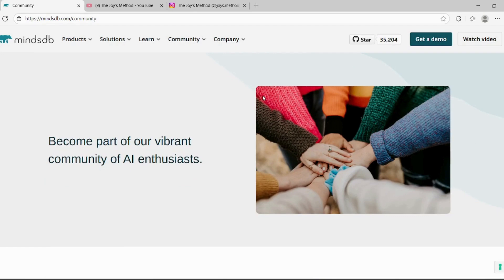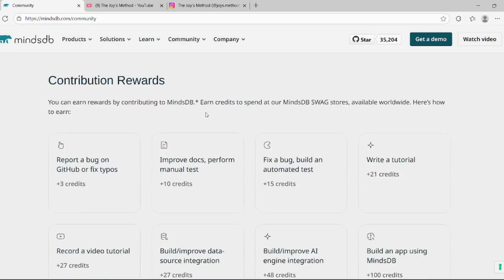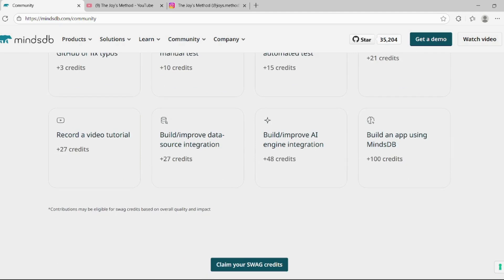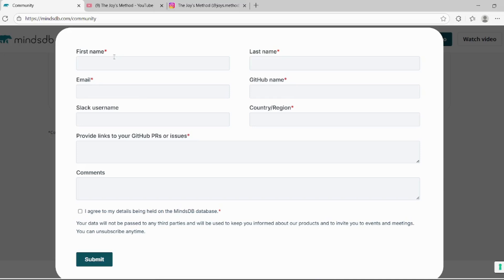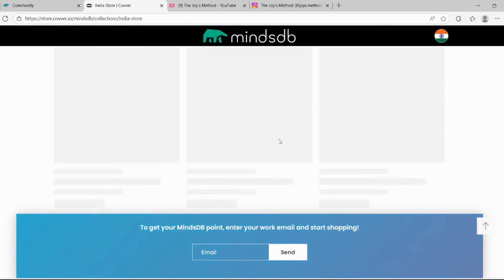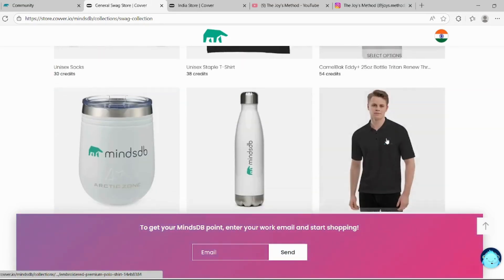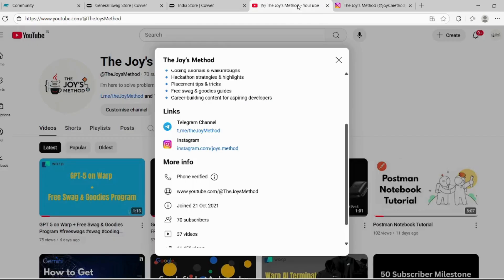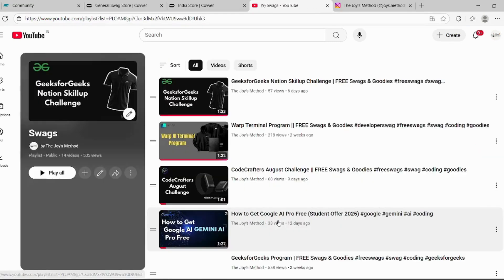MindsDB Open Source | Earn FREE Swags & Goodies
💡 Want FREE swag & goodies? Here’s your chance!
MindsDB is an amazing open-source AI platform, and they’re rewarding contributors from all around the world. Whether you’re a coder, content creator, or tester — there’s a reward waiting for you!

🎯 How You Can Contribute & Earn Credits:

🐛 Report a bug on GitHub or fix typos → +3 credits
📄 Improve docs or perform manual testing → +10 credits
🔧 Fix a bug or build an automated test → +15 credits
✍ Write a tutorial → +21 credits
🎥 Record a video tutorial → +27 credits
🔌 Build/improve data-source integration → +27 credits
🤖 Build/improve AI engine integration → +48 credits
📱 Build an app using MindsDB → +100 credits

🛒 Credits = Swag! Redeem them in the MindsDB Swag Store 🌍 (available worldwide).